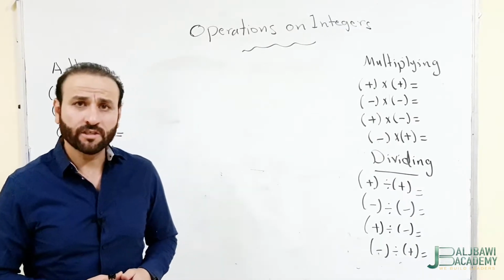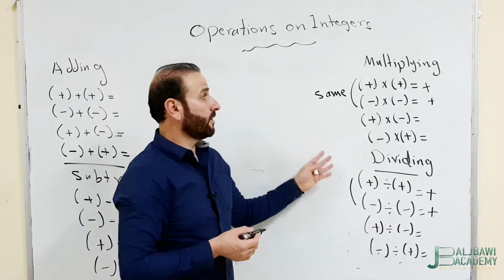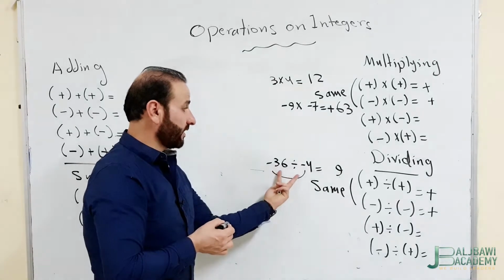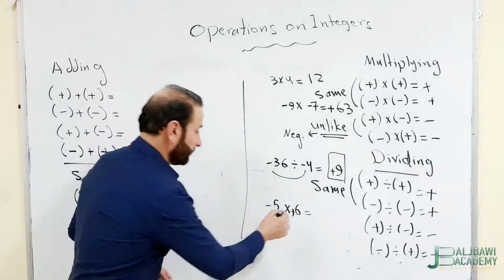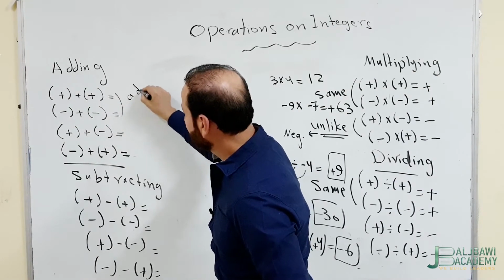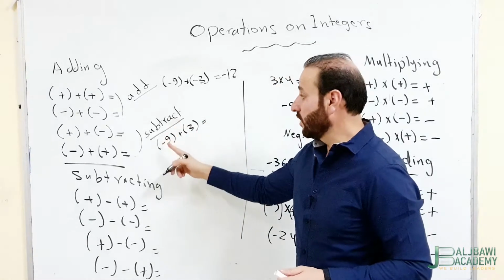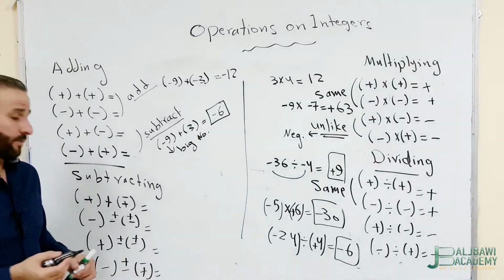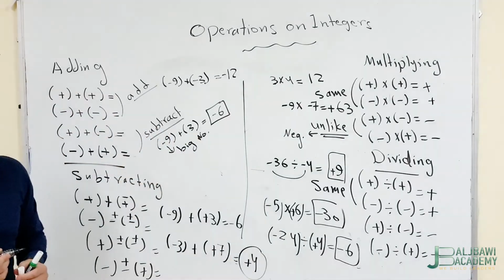operations on integers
adding , subtracting, multiplying and dividing integers